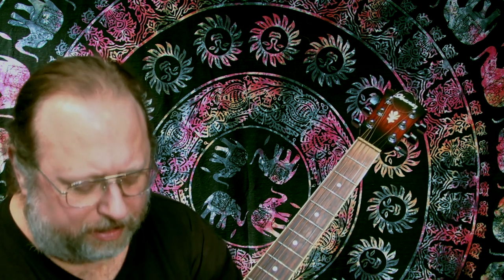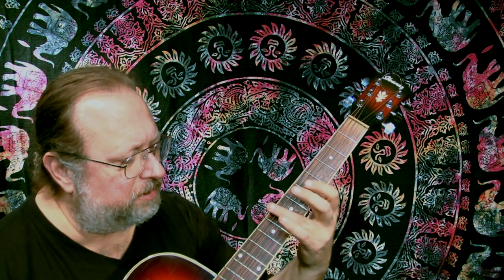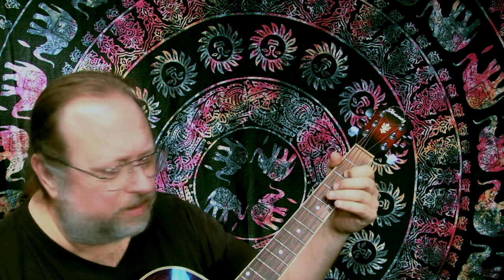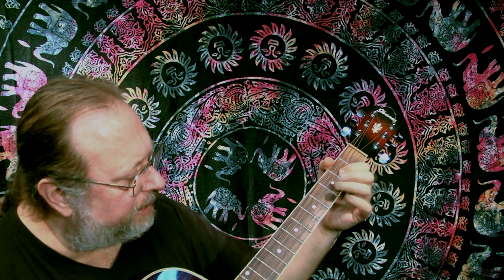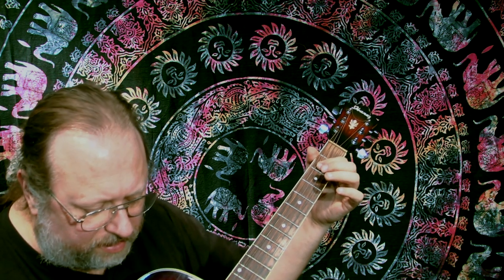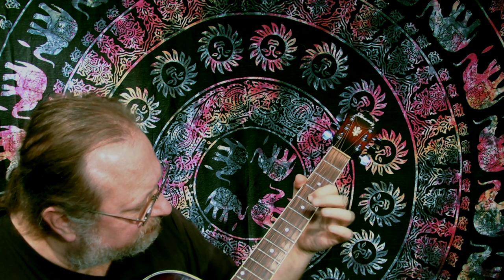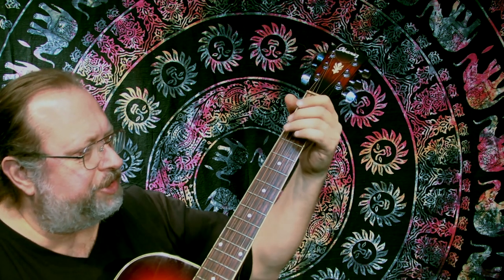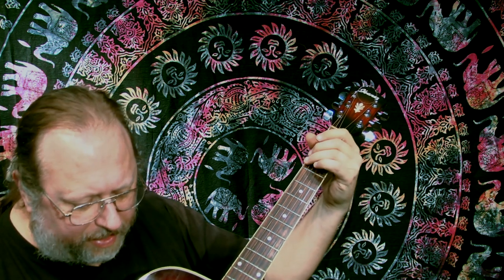Early Jimmy Page - White Summer